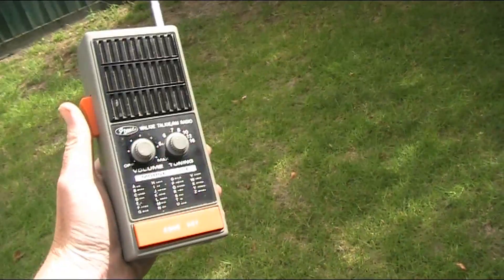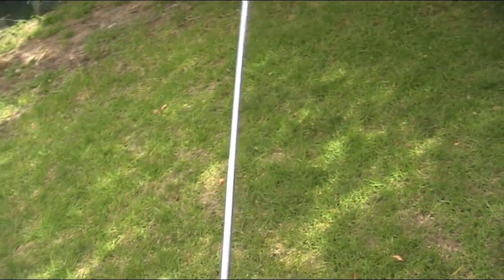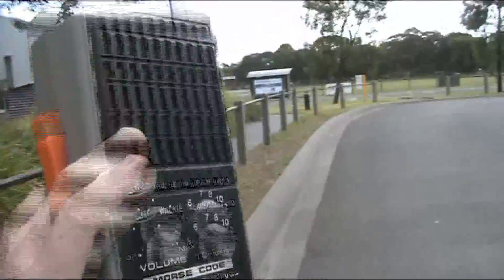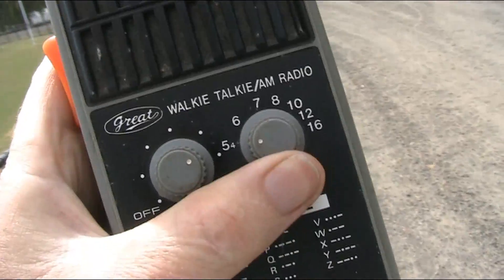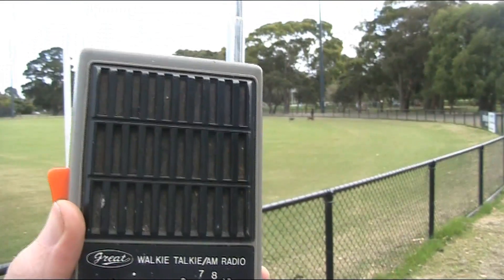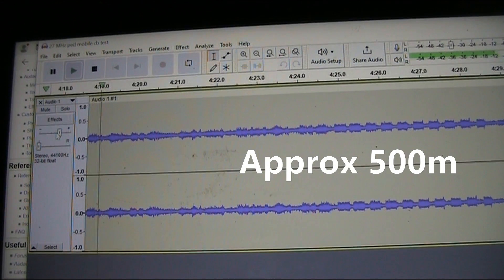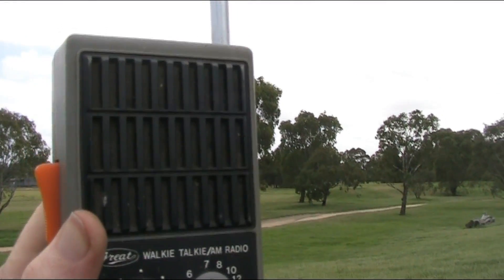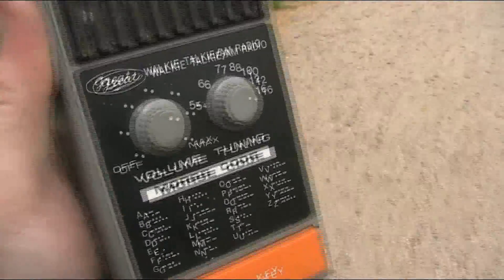How far will this 2mW 27 MHz walkie talkie go?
A range test using the 2mW Great GWR-711 on 27.125 MHz.